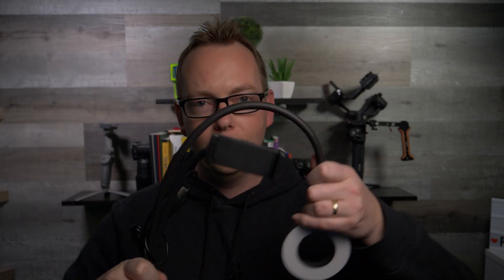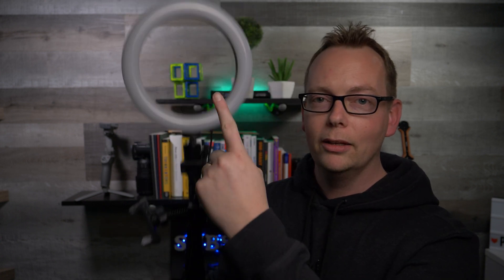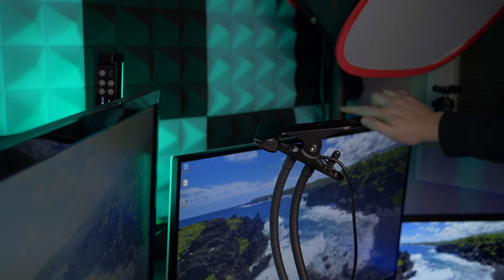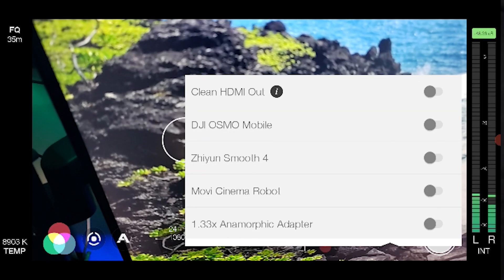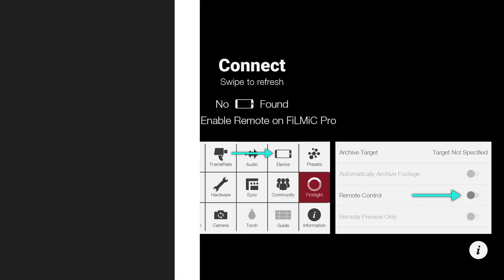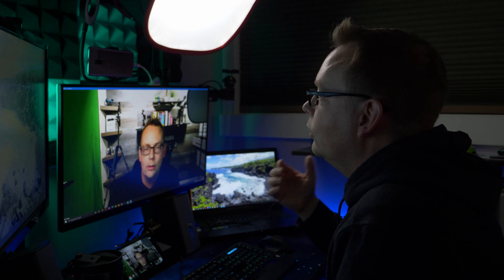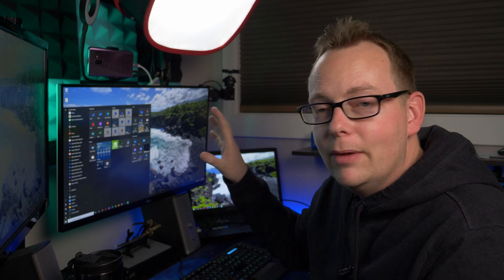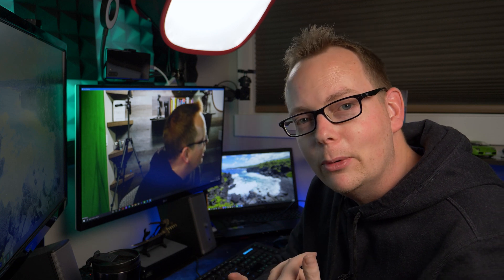How to use your Android Phone as a Webcam for ZOOM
Looking for a really affordable way to improve your ZOOM Video Call Quality?

The FiLMiC Pro app was updated earlier this year to support CLEAN HDMI out; making your android phone a contender for potentially even better video quality than most webcams on the marketing. (this is heavily dependant on what android phone you have)

Today I'm going to show you how to use your Android Phone as a Webcam for ZOOM calls.

I once purchased a Logitech webcam thinking it would improve my video quality and it was disappointing. The software simply doesn't allow you to dial in your video settings with automation taking priority.

I'm using the Samsung S9+ and the Samsung Note 10+ for this demonstration. I have found much better video quality is possible with newer handsets.

💗 Want more support?
Join the most supportive community for Purpose-Driven Video Creators on Facebook where you can get:
✅ Constructive feedback on your content
✅ Learn more about video creation
✅ Watch live tutorials and expert interviews
✅ Help other Purpose-Driven Video Creators grow